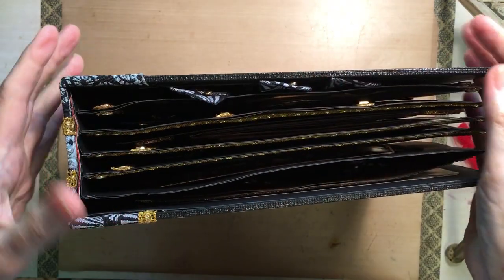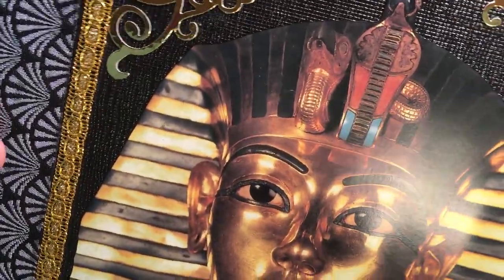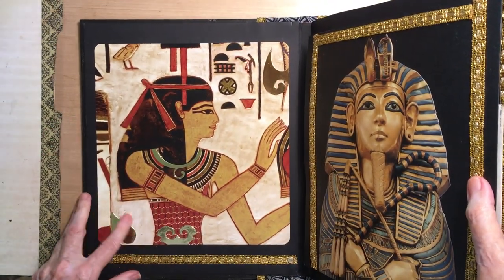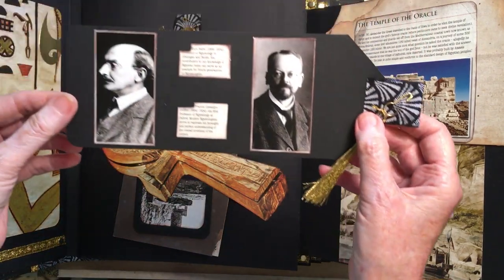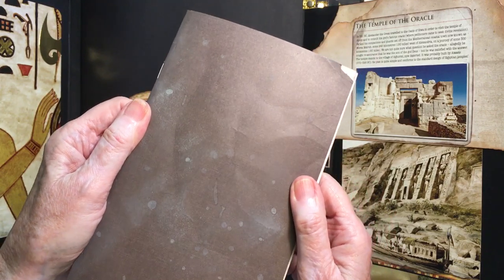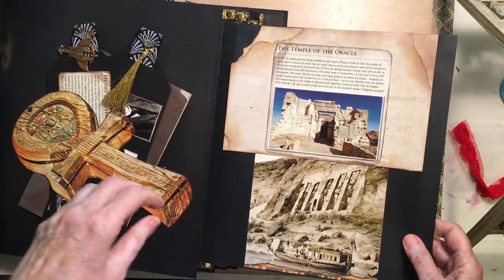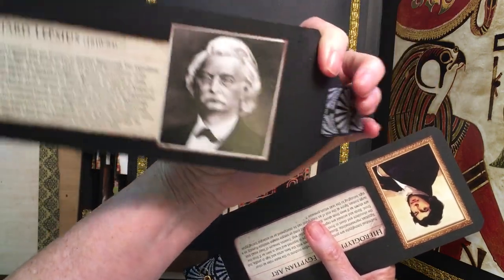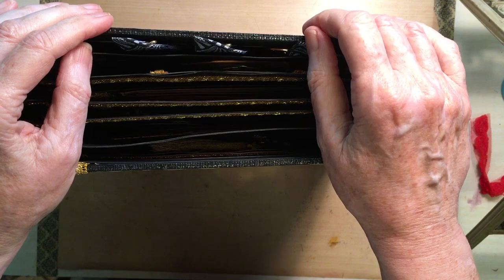Egyptian style hand made mixed media book